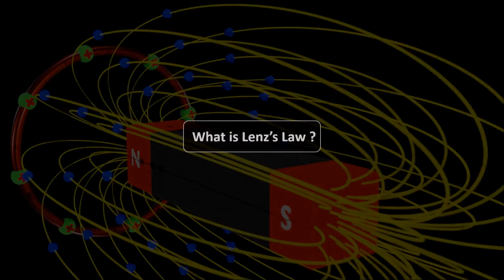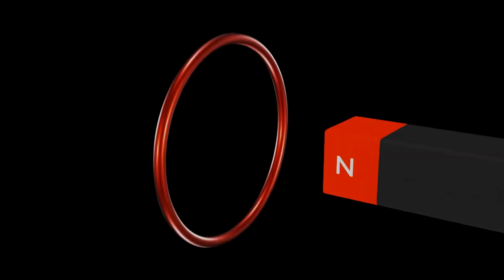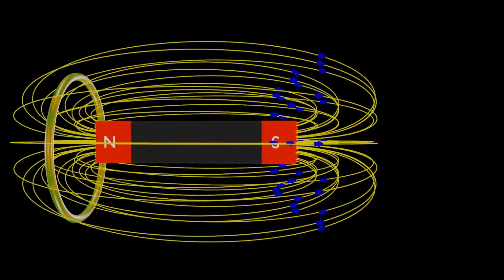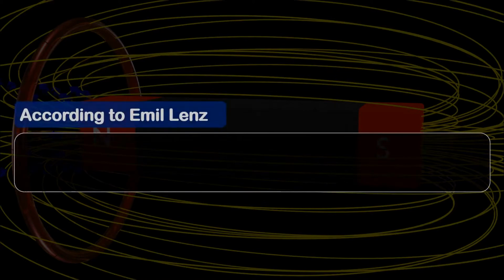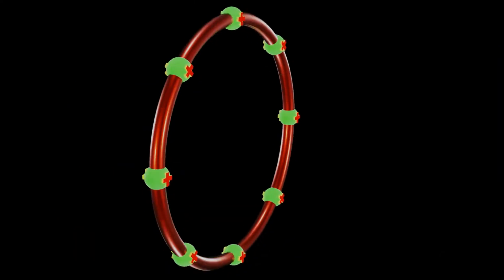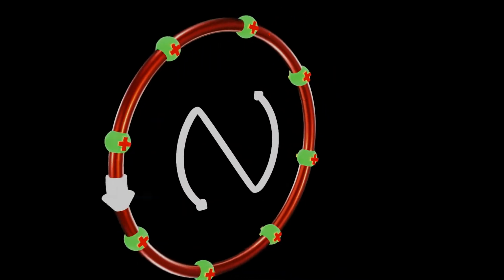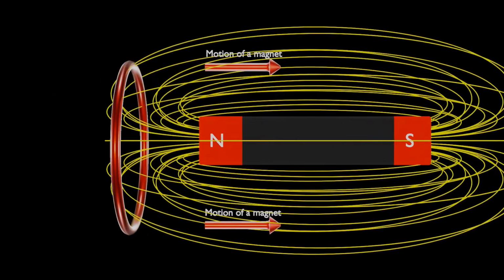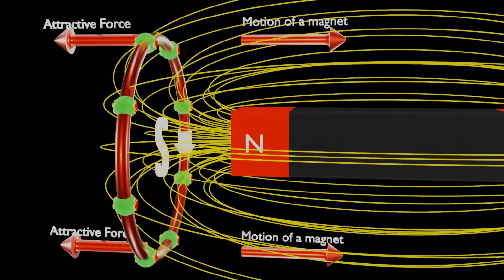Lenz's Law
Lenz's law states that the direction of the electric current induced in a conductor by a changing magnetic field is such that the magnetic field created by the induced current opposes changes in the initial magnetic field. It is named after physicist Emil Lenz, who formulated it in 1834.